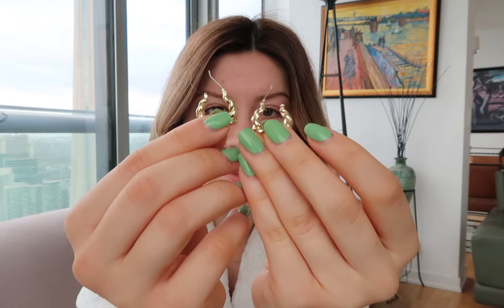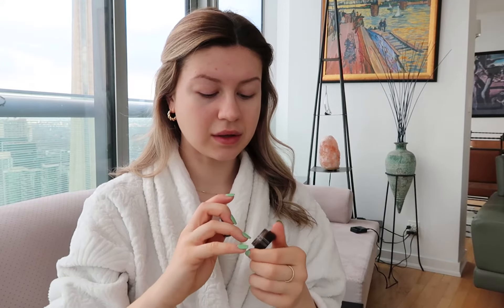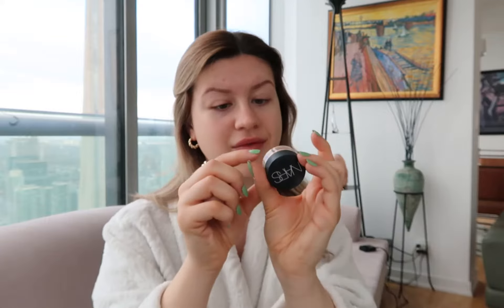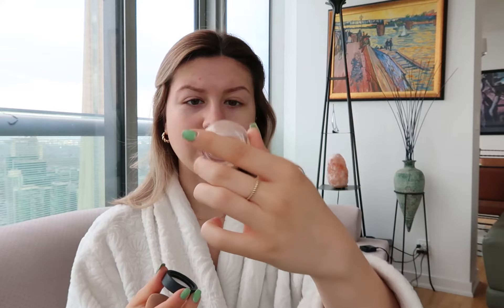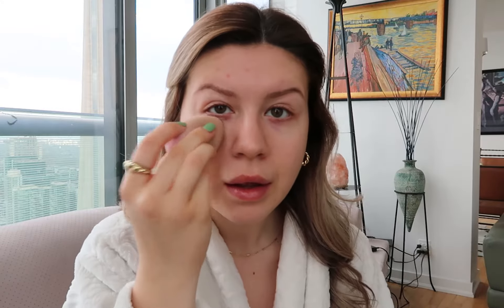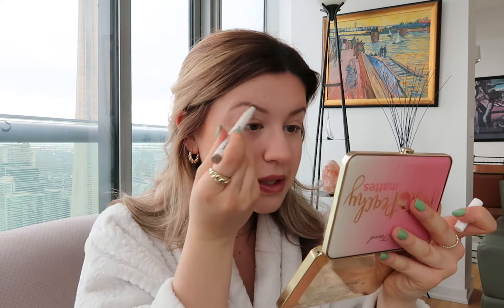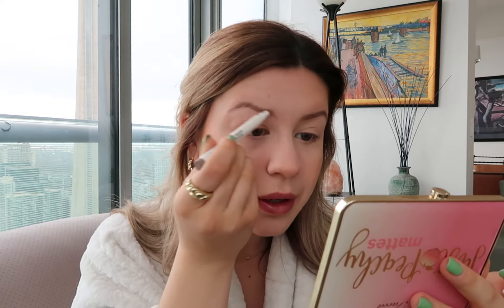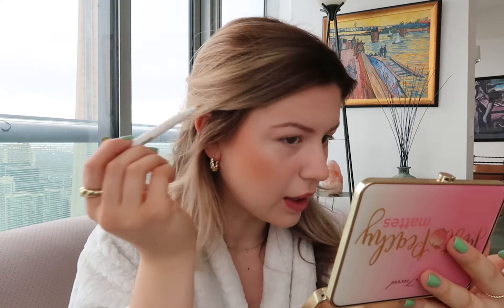SPRING GRWM | peach makeup, my outfit + fav Ana Luisa stack 🥐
Chat and get ready with me to see how I do my Spring makeup and stack my favourite sustainable jewelry from Ana Luisa 🧡 Ana Luisa is actually having a Mother's Day sale on their website right now!

Other Products Mentioned:

🖤 Belif Aquabomb Moisturizer

🖤 Fresh Black Tea Eye Cream

🖤 Milk Makeup Brow Pen in Herb

🖤 Hourglass Ambient Light Bronzer

🖤 Charlotte Tilbury Pillow Talk Lipliner and Lipstick